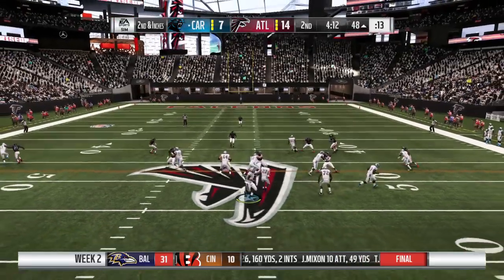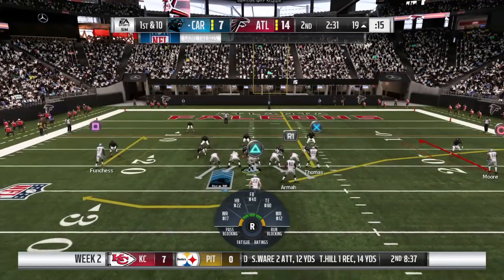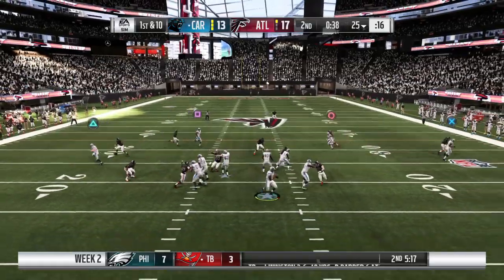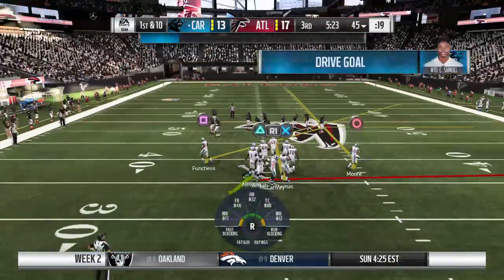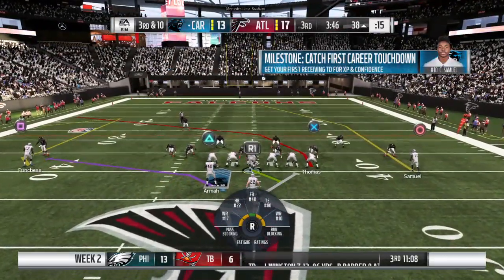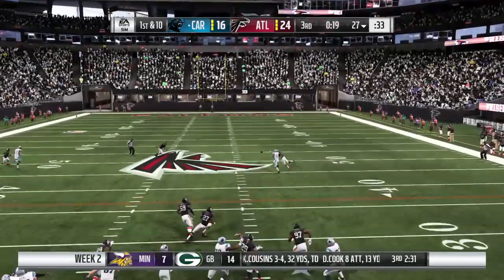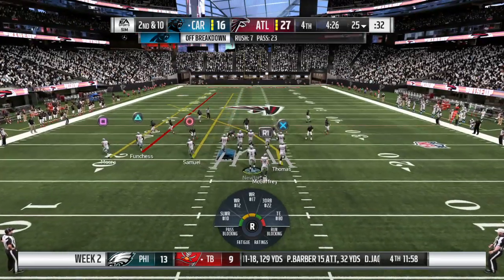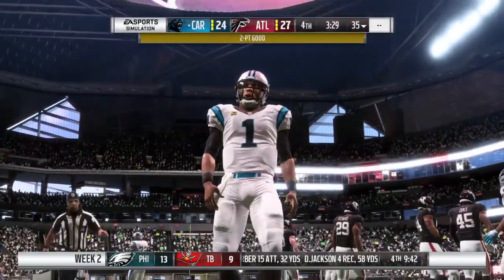Insane comback with Cam Newton but still lose